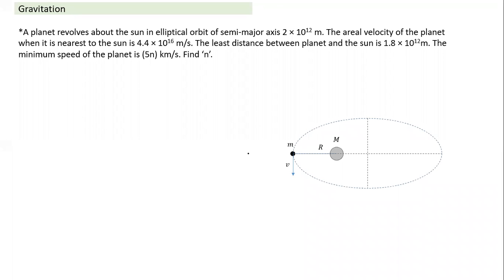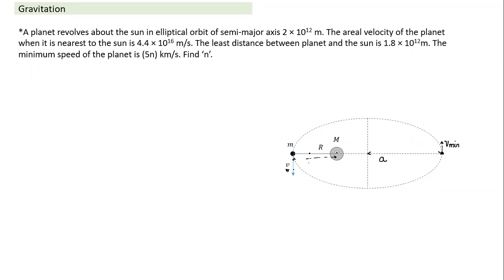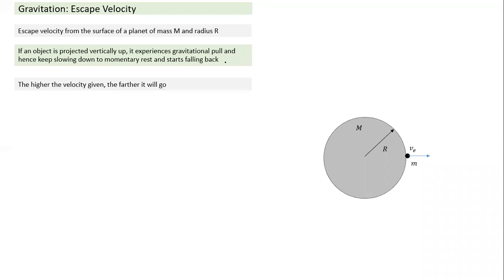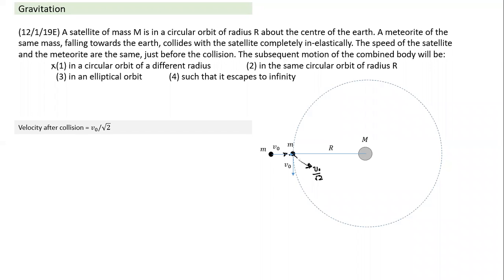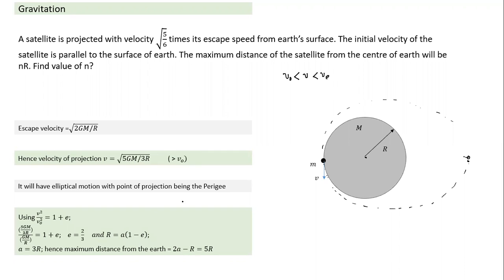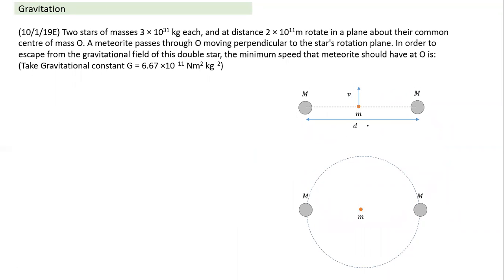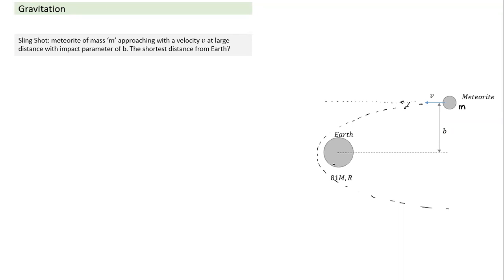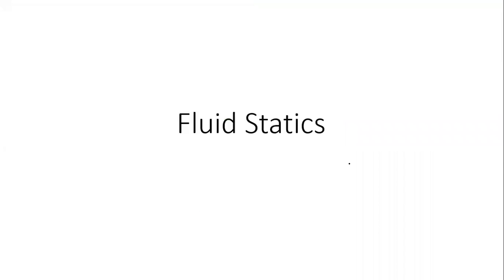Gravitation EscapeVelocity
Revision JEE Mains 2021 Physics Gravitation Problem on Kepler's Law and Escape Velocity